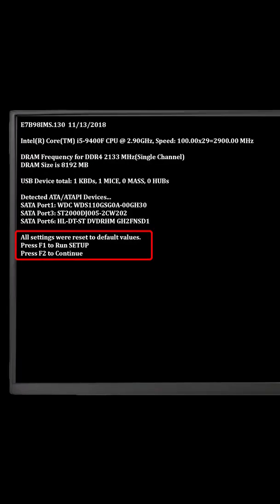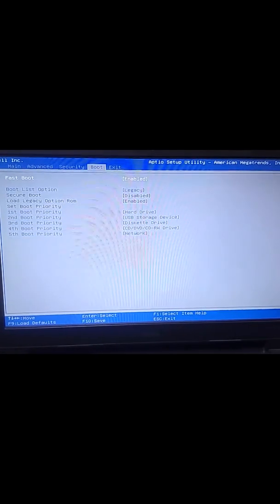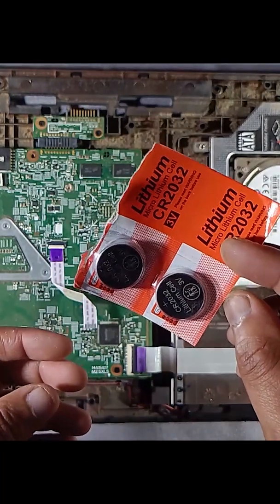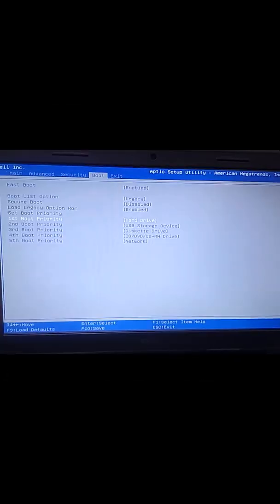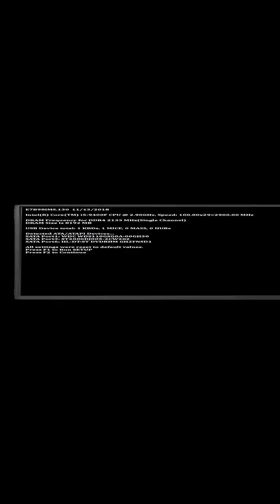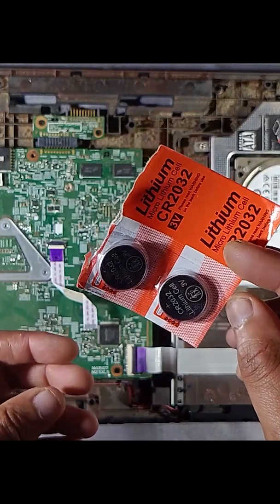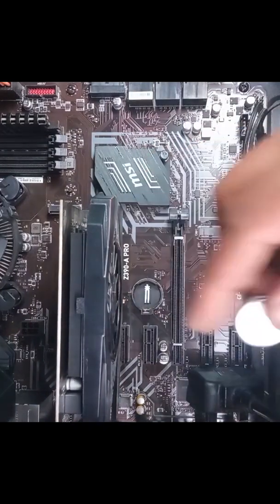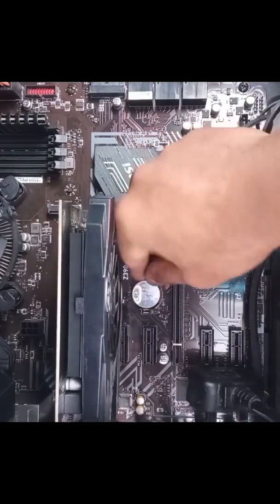Fix “All settings were reset to default values. Press F1 to Run Setup. Press F2 to Continue"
Are you seeing the message "All settings were reset to default values. Press F1 to Run Setup. Press F2 to Continue" every time you start your PC?
This usually happens because the CMOS battery on your motherboard is dead or weak, causing BIOS settings to reset and your date/time to go wrong.

In this video, I’ll show you:
✅ How to fix it permanently by replacing the CMOS battery
✅ How to reconfigure your BIOS settings after the replacement
✅ Bonus tip to identify if your battery is failing

💡 A simple CR2032 battery change can save you from constant BIOS resets and wrong date/time issues!